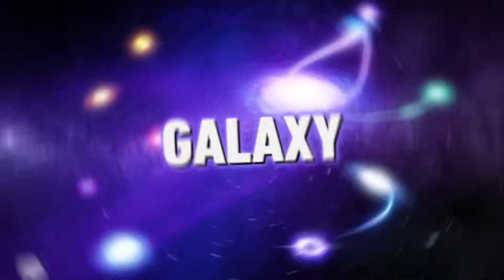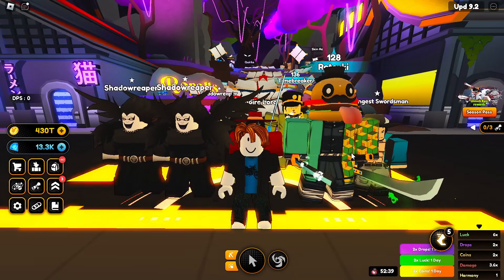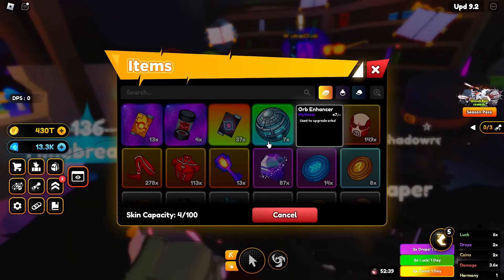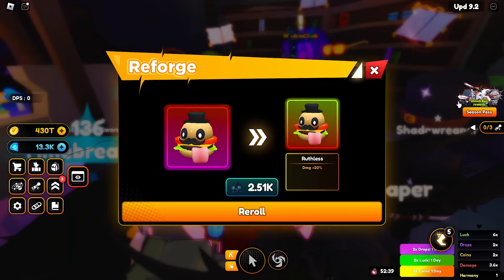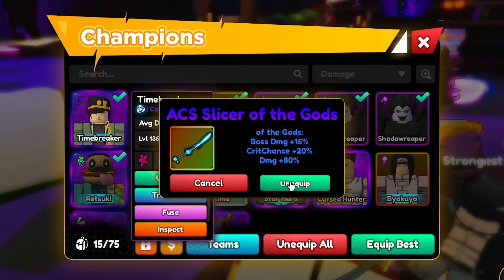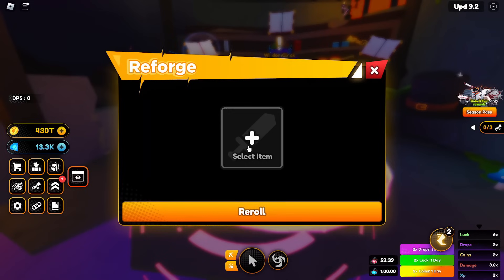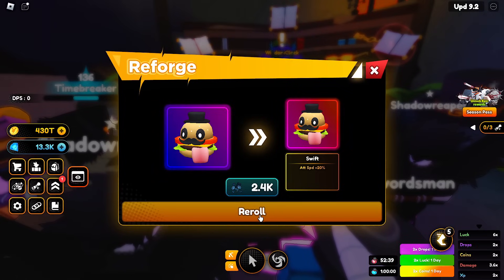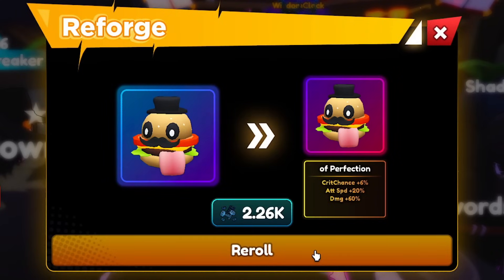How Hard Is GALAXY 2 (Noob To PRO EP. 7) In Anime Champions Simulator?